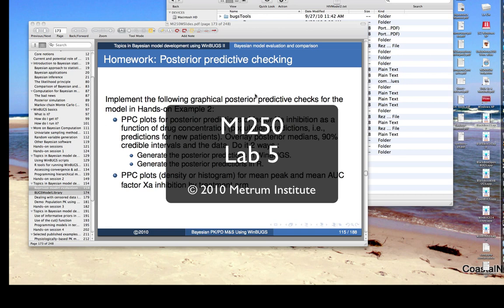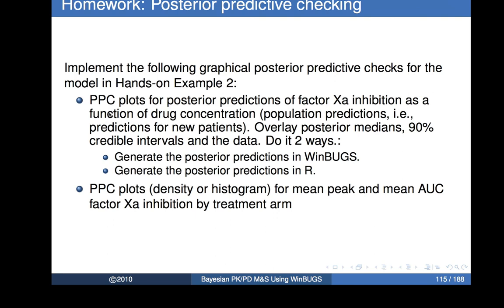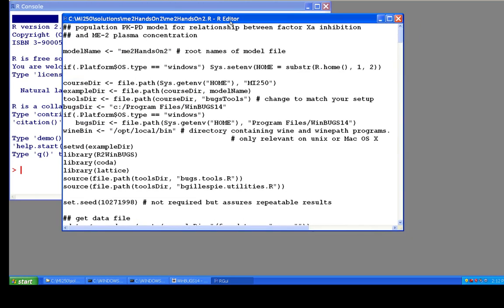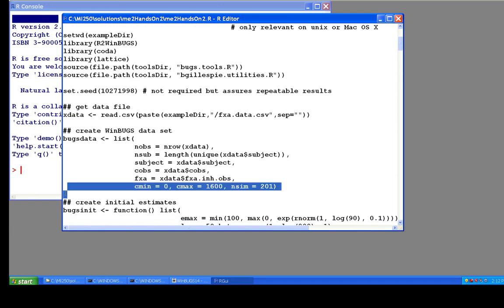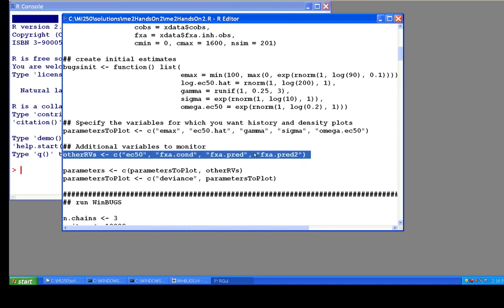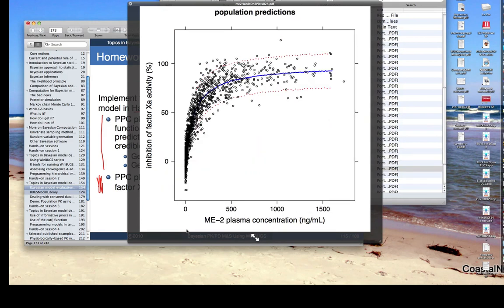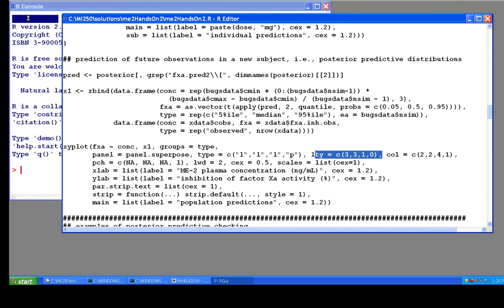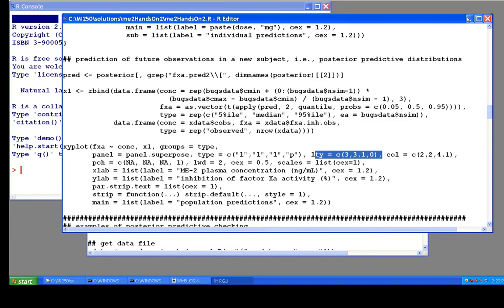Lab 5 - MI250: Introduction to Bayesian PK-PD Modeling & Simulation (2010)